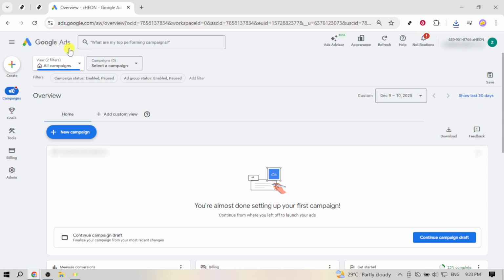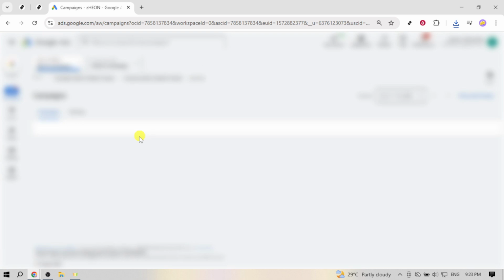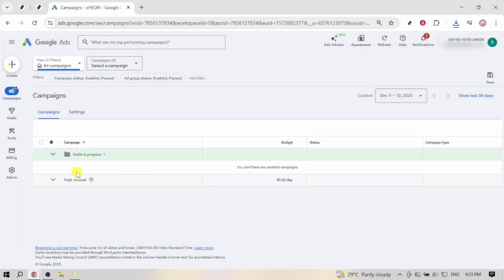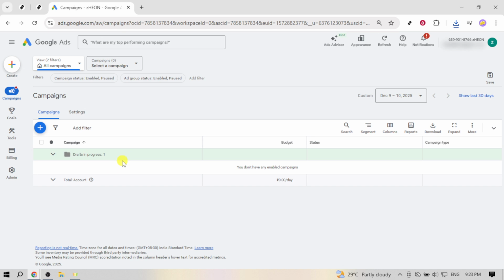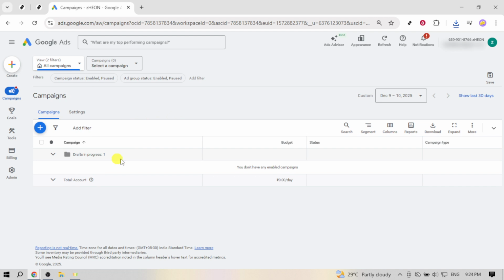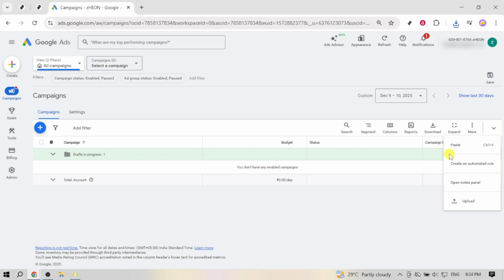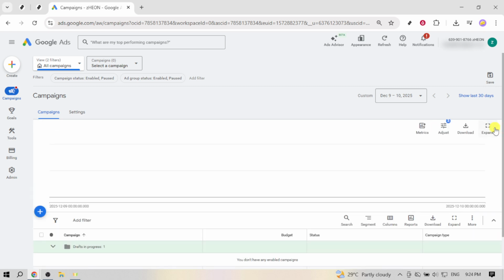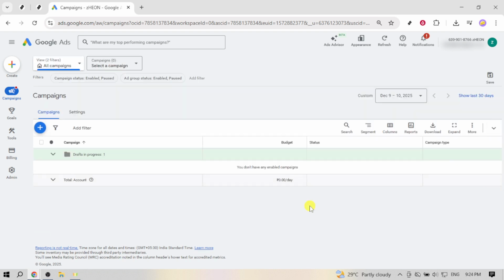How To Move Google Ads Campaigns Into Another Account (Step By Step Guide)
How To Move Google Ads Campaigns Into Another Account (Step By Step Guide) In this video, I’ll show you how to move Google Ads campaigns into another account using a simple step by step guide. This beginner-friendly tutorial walks you through transferring campaigns, managing multiple accounts, and ensuring your ads continue running smoothly. Whether you’re consolidating accounts or reorganizing campaigns, this guide makes moving Google Ads campaigns quick and easy.